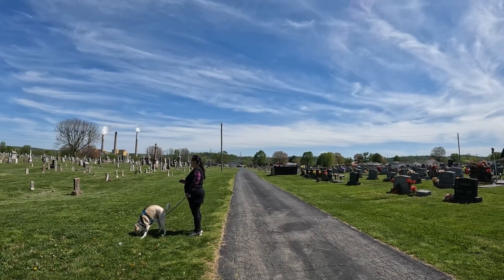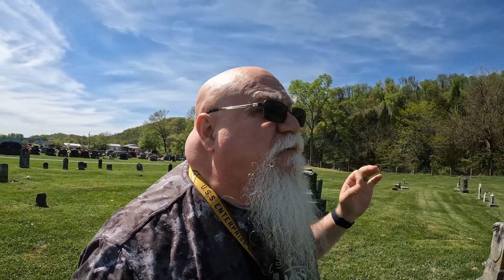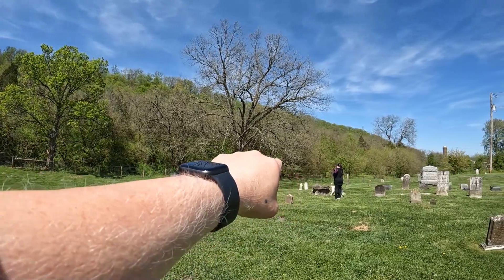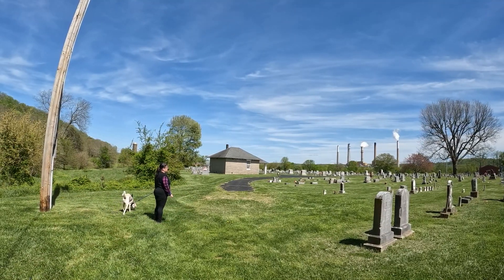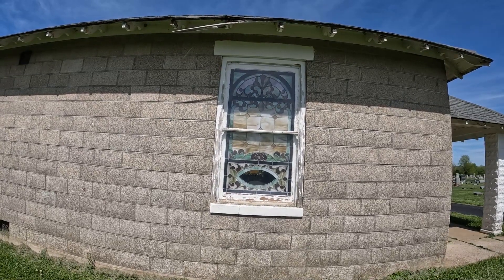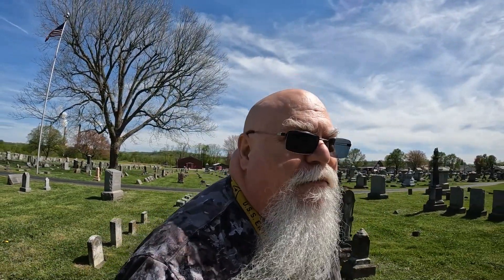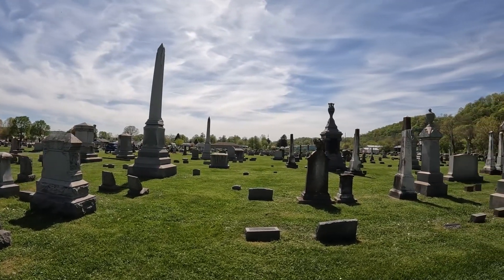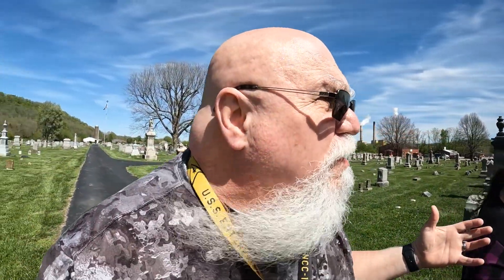Checking out some old tombstones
today's adventure we went to Vevay Indiana and checked out its local Cemetery.
My name is Mike and my wife's name is Angie, we do adventure videos, and videos about our life.
GoPro 7 white, I use that mainly for the driving scenes
GoPro 9 black, I use that from Mostly my adventures and vlogging
GoPro 10 black, I've been using that for my time lapses
Sony HD Handycam, I uses camera for the zoomed-in shots and sometimes vlogging
My videos are done in memory of my dog named stormy